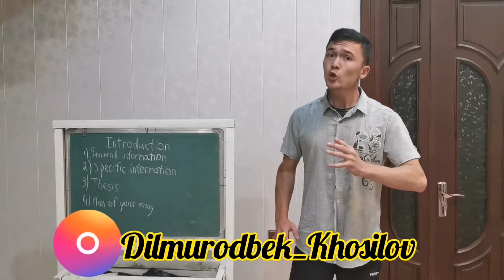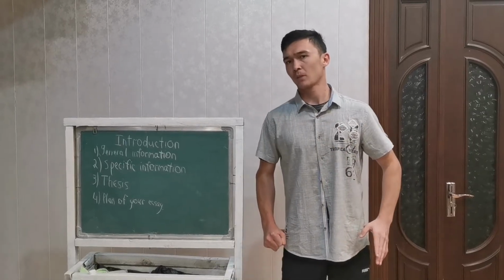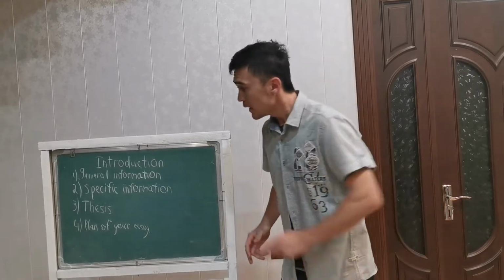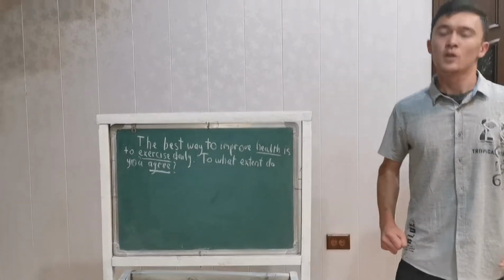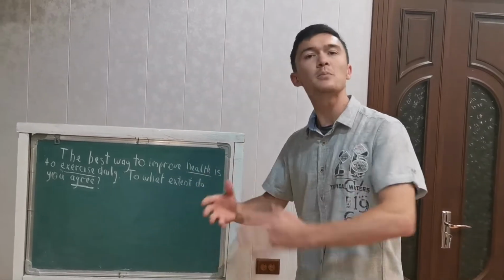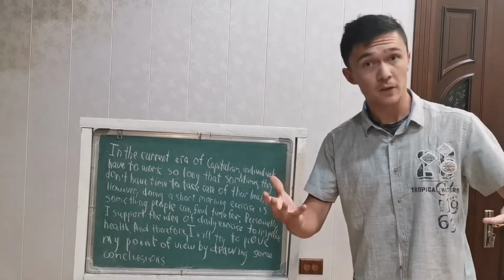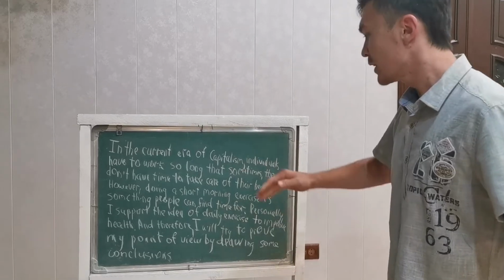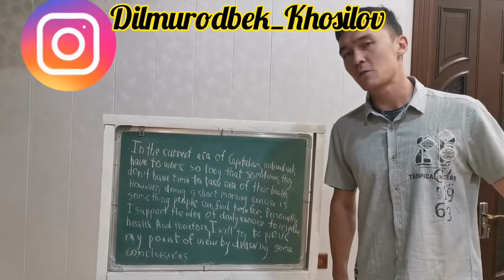The best style of writing an introduction for Task 2 in IELTS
Hi everyone,
I hope you are well and safe. In this video, I explained my style of writing an Introduction to any Task 2 essay. This style helped me to get 7,5 in the Writing portion of the IELTS.